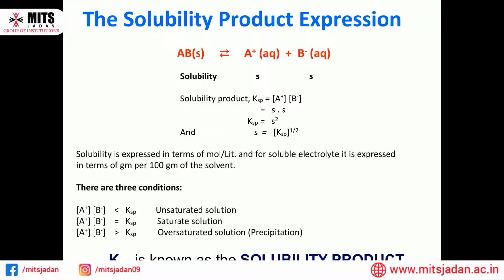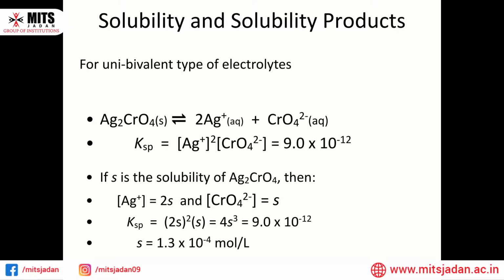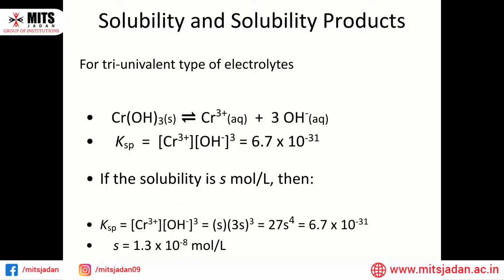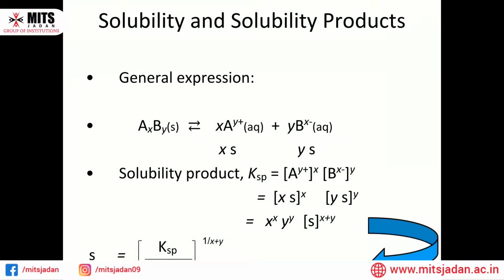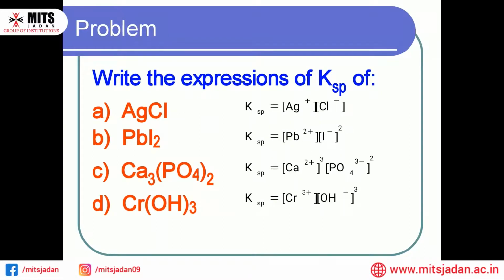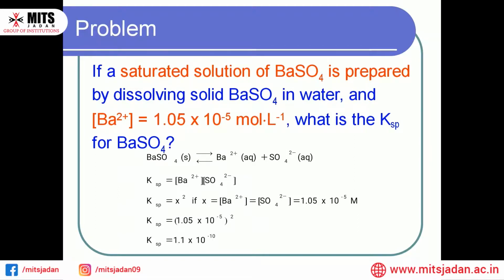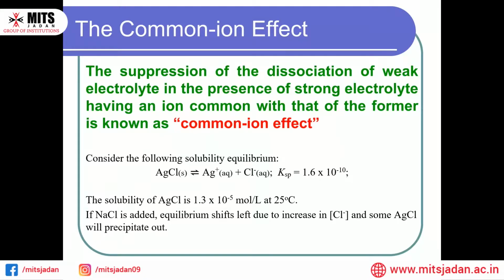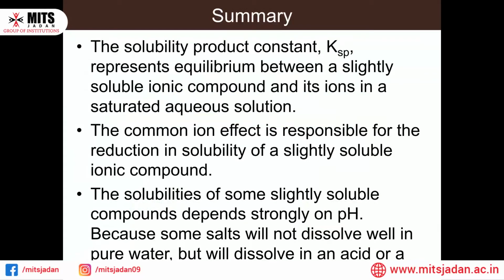CHEMISTRY (B.TECH) -Water Solubility, Effect of Common Ion and Le Chatelier's Principle: Equilibrium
This video explains the fundamentals of 1st unit generally used in the qualitative analysis of various radicals. Types of electrolytes according to their solubility in water and calculation of their relative solubilities.

Subject: Engineering Chemistry
Faculty Name: Dr. Arun Sharma
Department: FIRST
Topic: Water Solubility, Effect of common Ion and Le Chatelier's Principle: Equilibrium